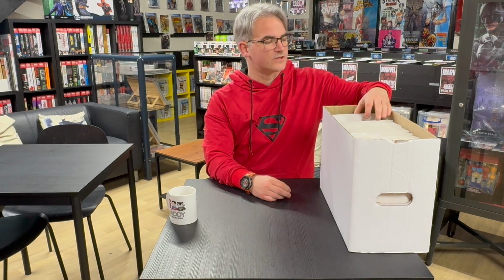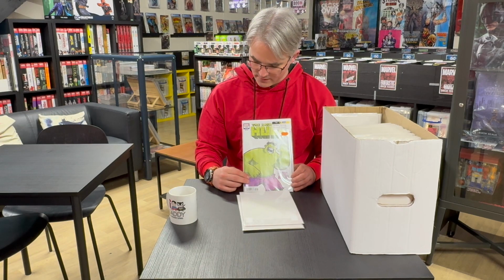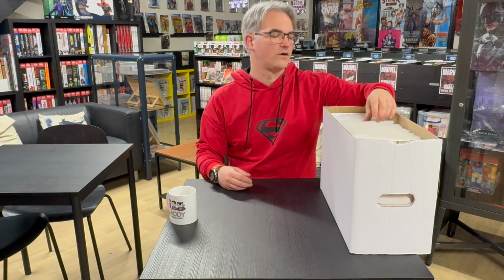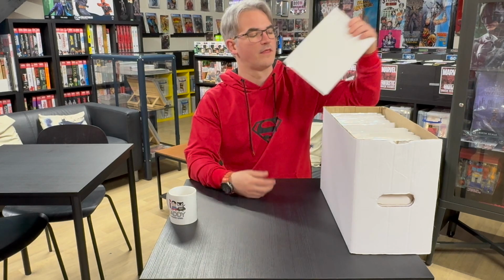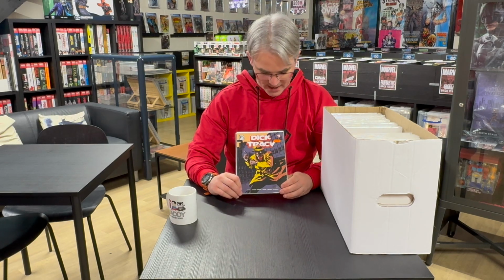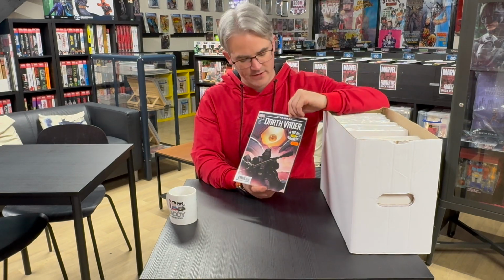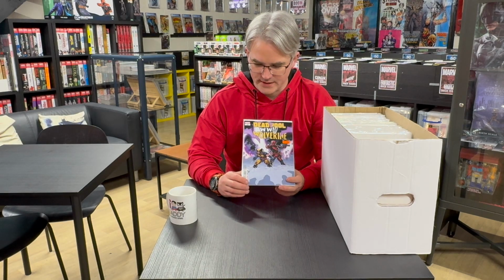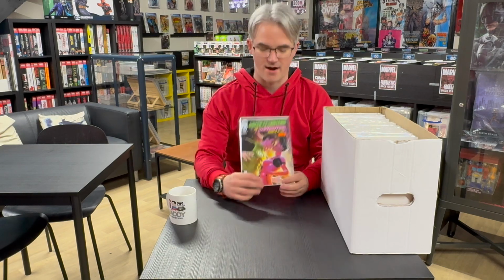#234 - New Issues This Week! - 12/06/24 - The Coffee & Heroes Show!